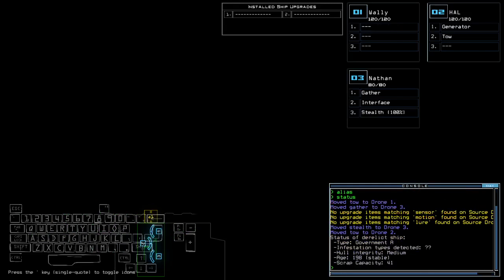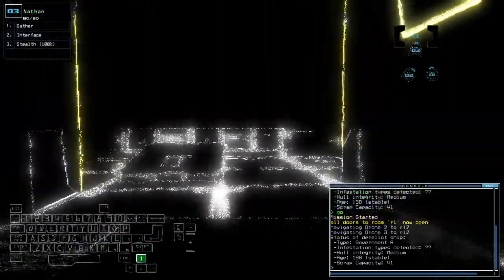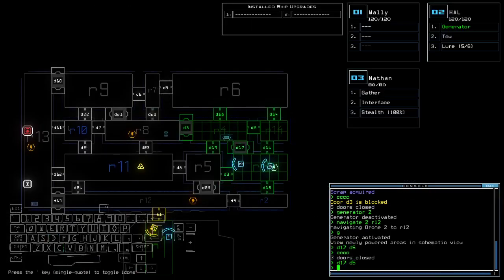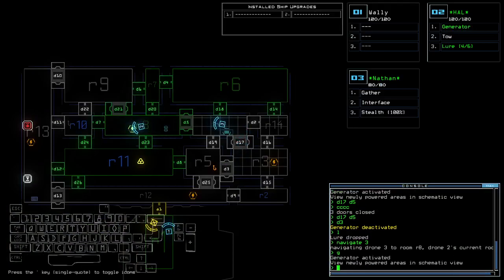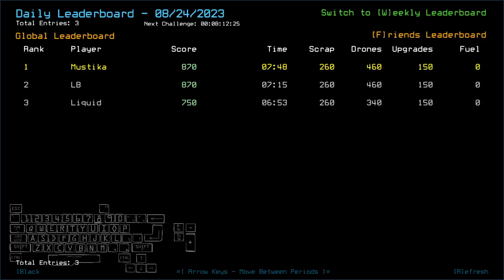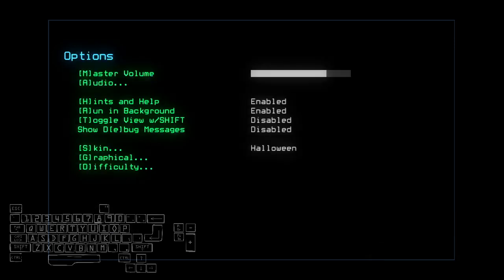Duskers Daily 24 Aug 2023 (+ modded)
Fun with mod.

0:00 Intro
1:46 Vanilla Challenge
10:31 Modded Challenge, bois